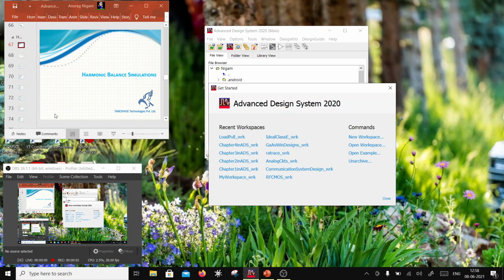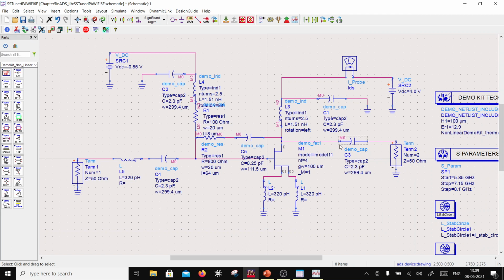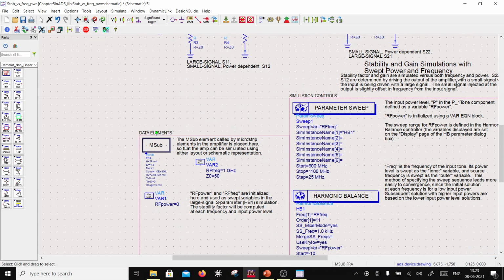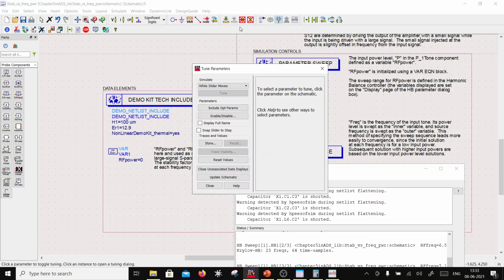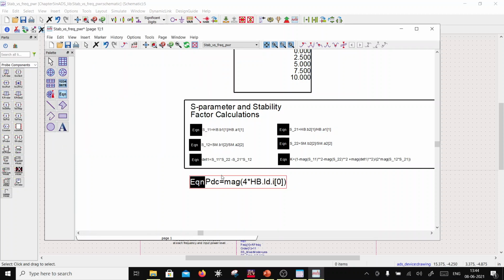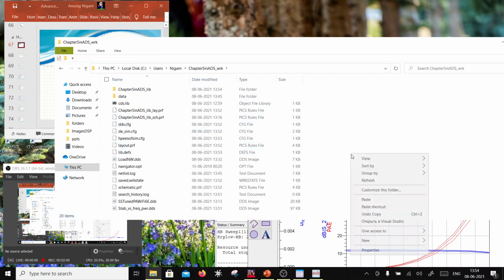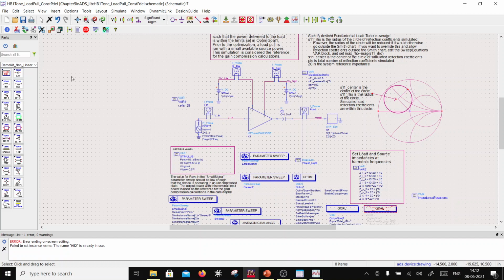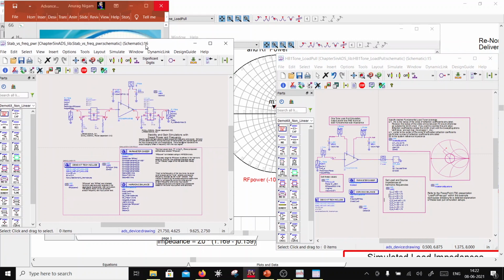Chapter 5 in ADS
a) Dive deeper into application of Harmonic Balance to design a PA
b) follow two strategies
      (1) I tune output under compression using hybrid Harmonic Balance
      (2) I follow Load Pull technique to validate my match
c) I conclude that Load Pull adds no value to PA design and challenge
      (1) Keysight Application Engineers to answer a logical question why a
       random number crunching Vs. Intelligent matching
     (2) Seasoned PA designers in various companies, why they spend so
      much money on Maury and Focus Load Pull Stands
     (3) Maury and Focus, why they make and promote sale of Load Pull
      Stands